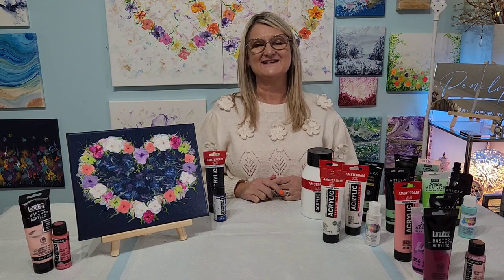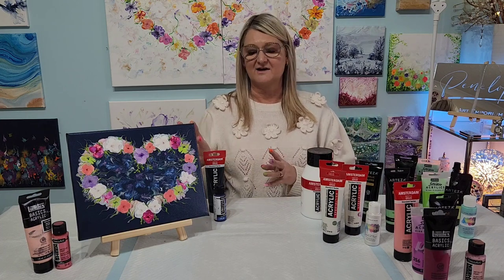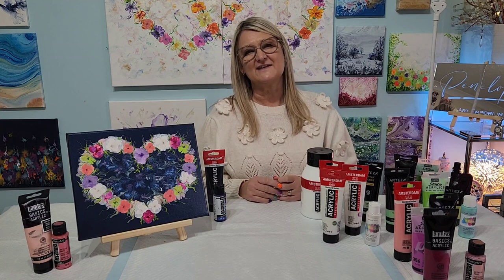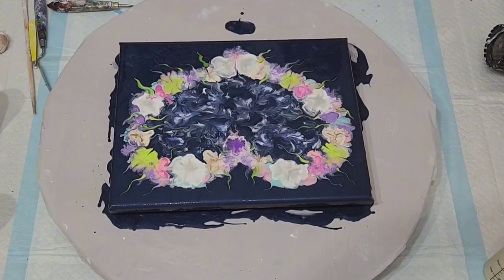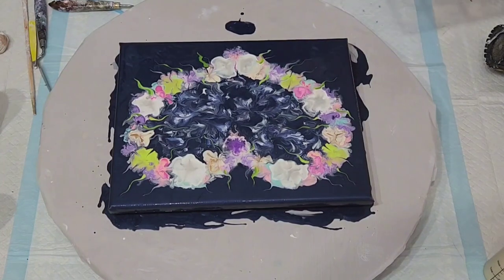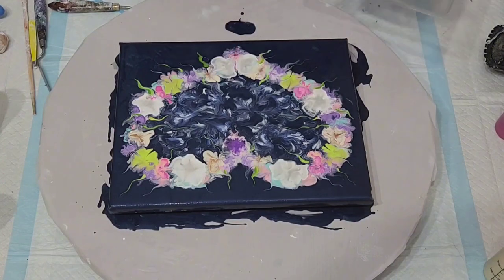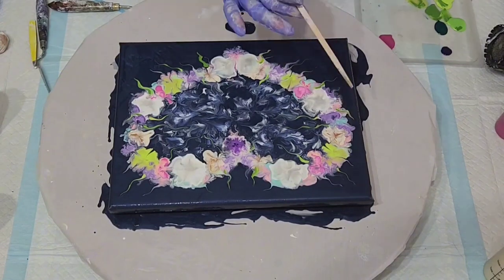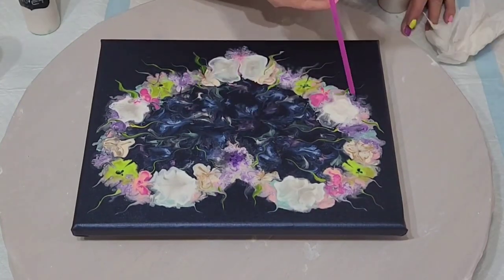#169 Layering my Acrylic Pour Paints for Bright, Vibrant, Pretty Flowers on a Dark Base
I love to have bright crisp colours in my Acrylic Pour Paintings and particularly do want any of my colours to go 'muddy', dull, or get eaten up by a dark base colour. so, I thought that I would share with you how I try to avoid this from happening and how I create flowers with a lovely mix of colours and shapes.

I mix all my paints with Owatrol and water.  I have a complete video on this, also, which is video number
#144 How I mix my paints for my Fluid Art Acrylic Pour Painting

penny